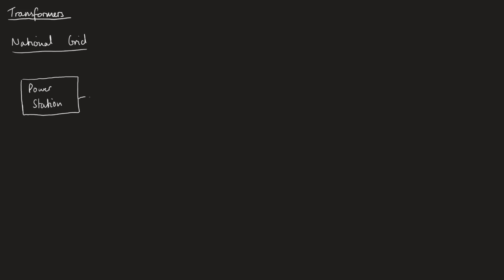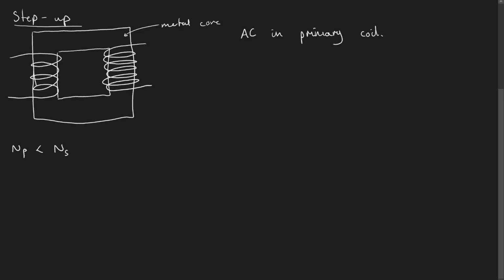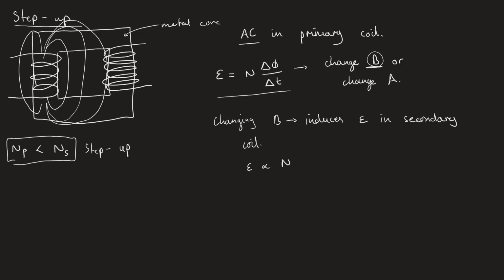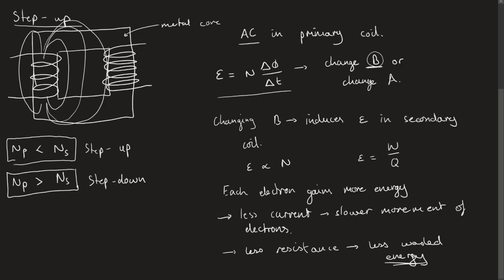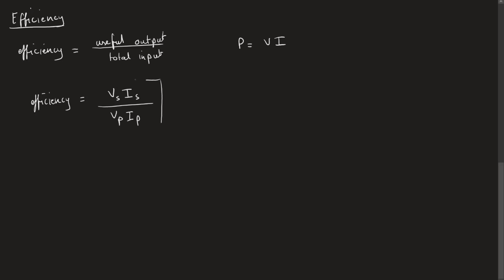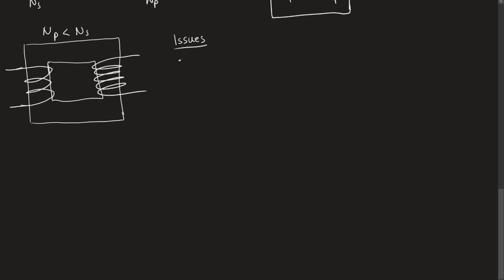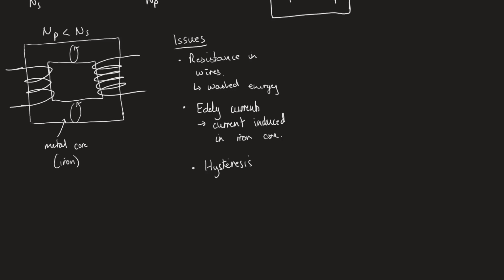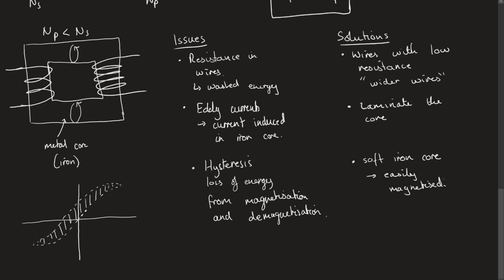Transformers | AQA A-Level Physics